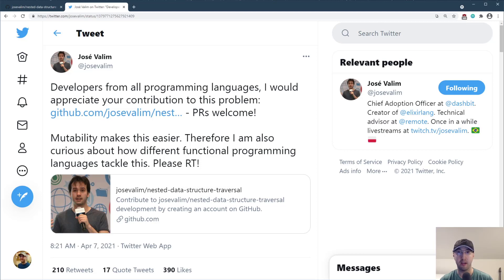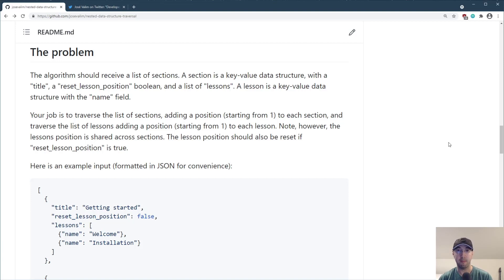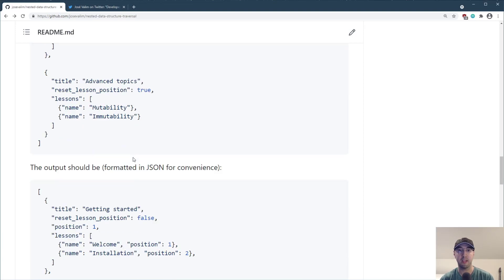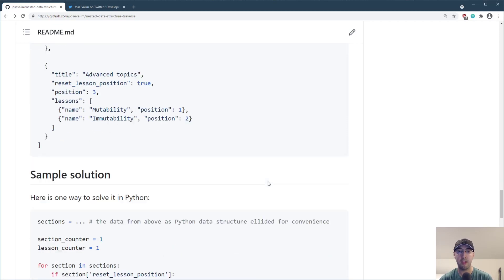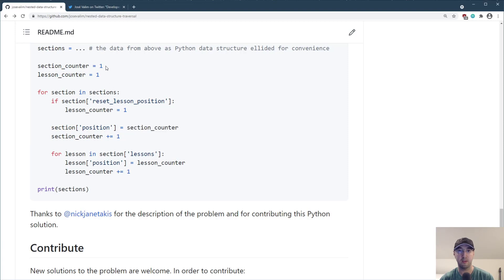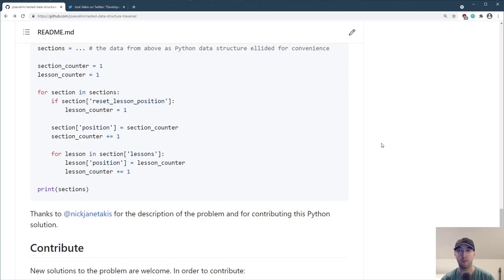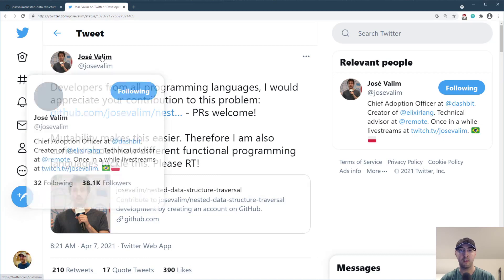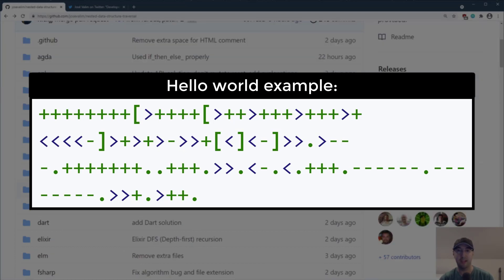100+ Ways to Solve a Specific Programming Problem in 50+ Languages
How would you solve this problem in your programming language of choice?

TIMESTAMPS
0:00 -- What we're going to cover in this video
0:22 -- What's in the repo?
0:49 -- Going over the problem that was based on a real world feature
1:42 -- Taking a look at the input and expected output
3:53 -- SPOILER ALERT: About to go over a Python solution to the problem
4:15 -- One way to solve the problem using Python
6:10 -- It was hard for me to solve this in Elixir so I asked for help
6:30 -- Solving the problem in Elixir from the Elixir creator himself
7:20 -- It was a really fun experience to help manage the project
8:04 -- Lots of really cool and unique solutions, such as APL and Wenyan
9:09 -- Would you like to see more coding challenge requests like this?